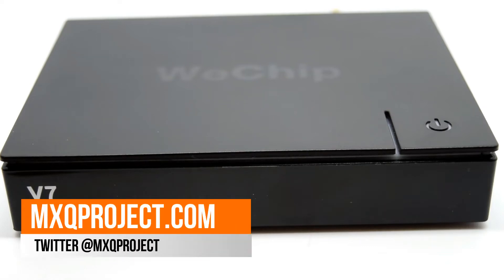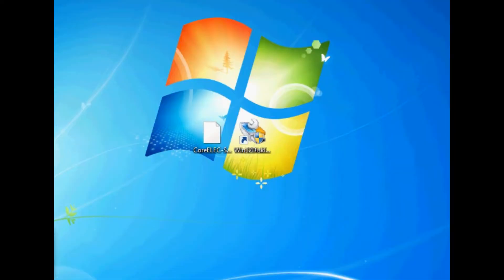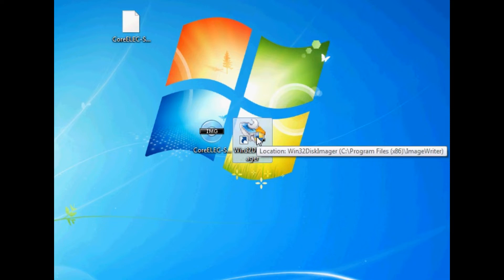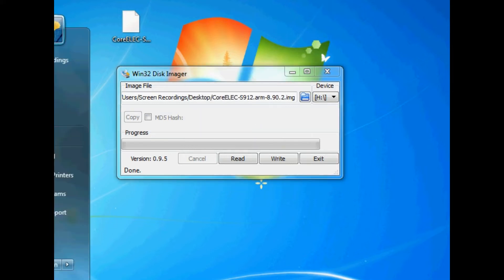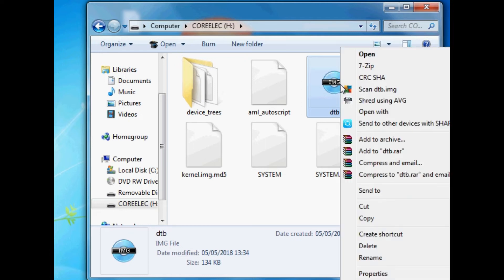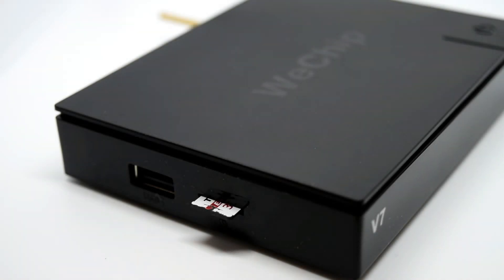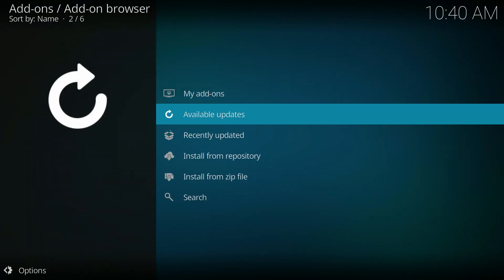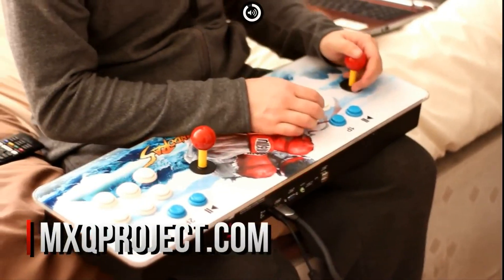CORE ELEC DUAL BOOT TUTORIAL: AMLOGIC S905, S912 TV BOXES - LIBREELEC MINOR UPDATE FORK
This tutorial will show you how to dual boot your Amlogic Android TV box with CoreELEC. CoreELEC is a minor fork of LibreELEC, which focuses on community support, better bug fixes and an overal better experience.

CoreELEC will currently works on Amlogic devices fitted with the following processors.

S905, S905X, S905D, S905W and S912 Amlogic Android TV Boxes.

CoreELEC currently runs the latest Alpha release of KODI 18 Leia, expect bugs.

MXQproject.com